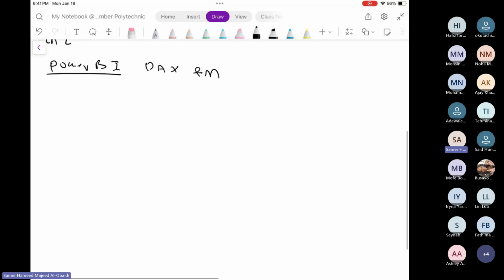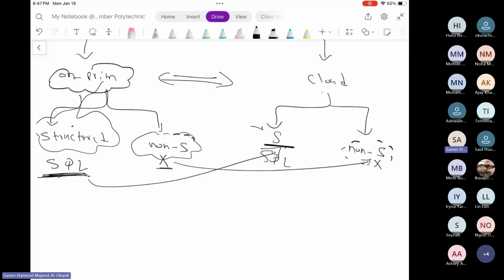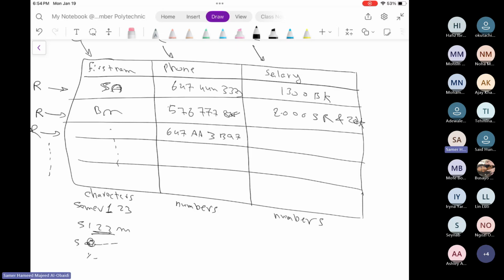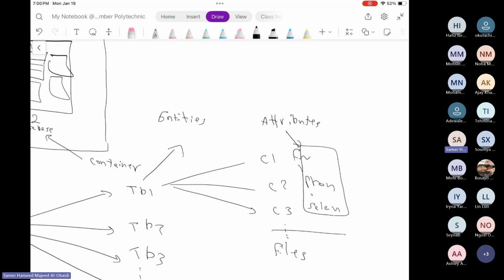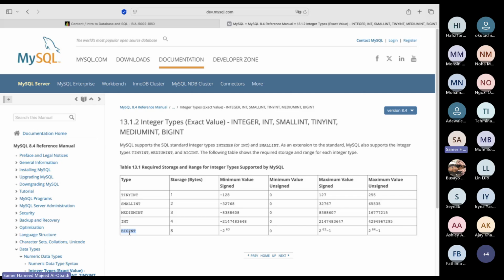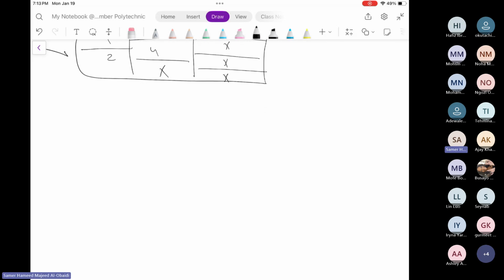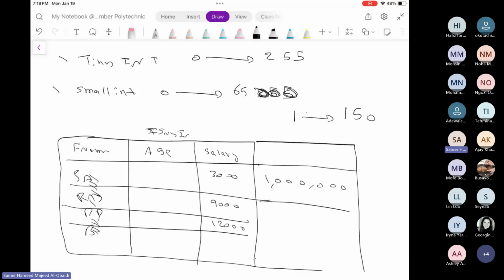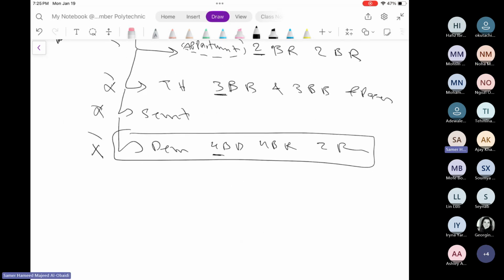01-Introduction to Database